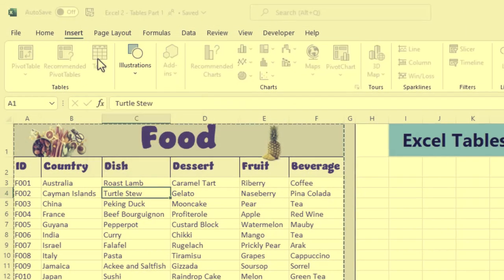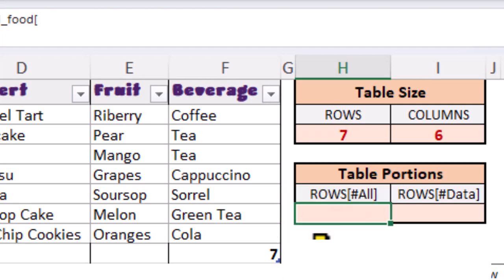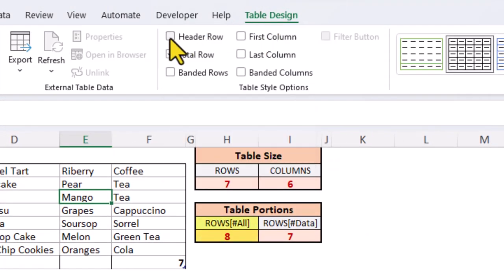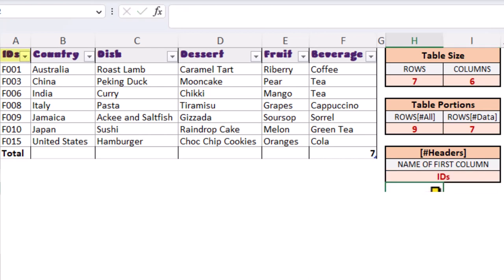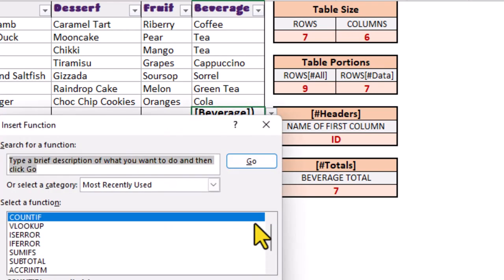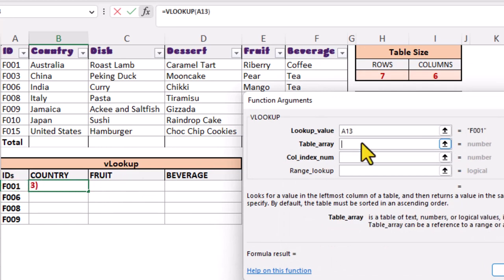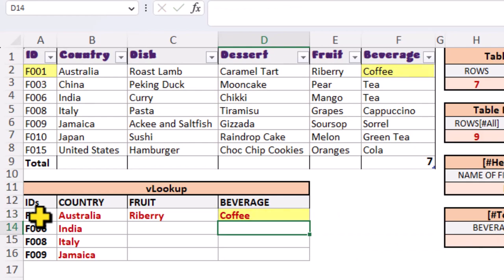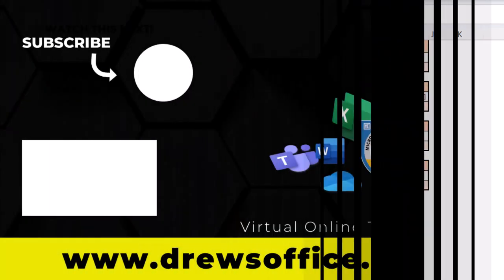Easy Excel Tables: Formulas and Analysis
Unlock Beginner Magic: Easy Excel Tables, Formulas & Analysis! Feeling intimidated by formulas and data analysis? Fear not, fellow spreadsheet novices! This beginner-friendly tutorial is your magic wand to conquer Excel tables. Learn how to write basic formulas with the right syntax, wielding powerful functions like ROWS, COLUMNS, COUNTIF, and vLOOKUP to analyze your data like a pro. We'll break down everything step-by-step, making Excel approachable and fun. No more formula phobia or messy data! By the end, you'll be confident, writing formulas, analyzing tables, and taking control of your spreadsheets.